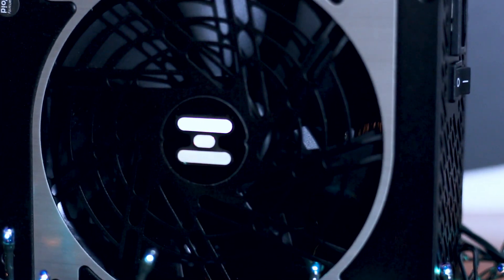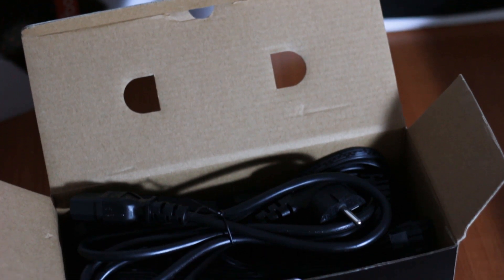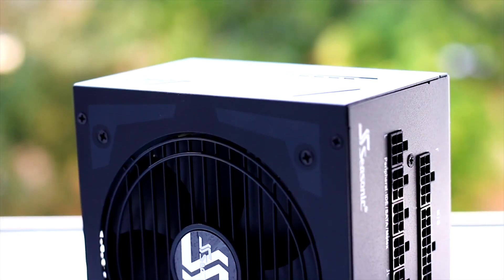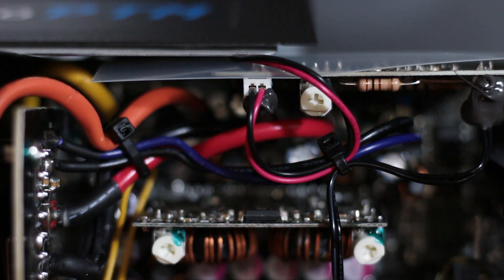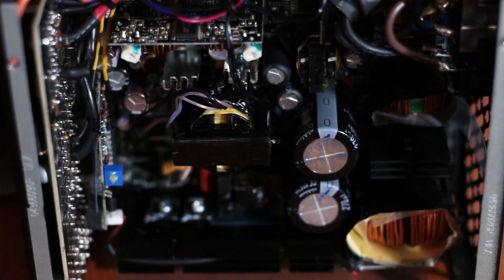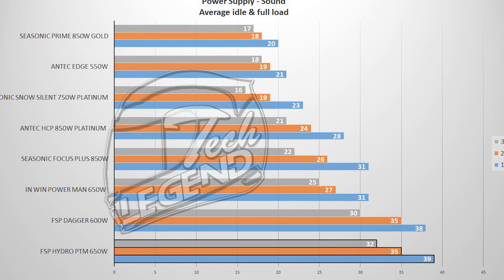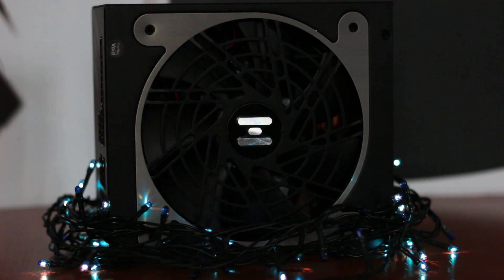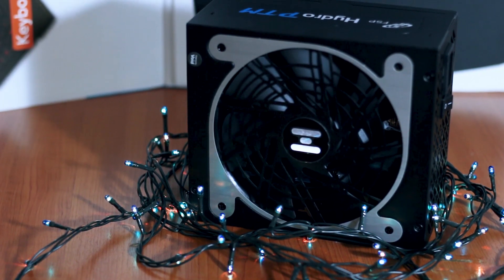FSP HYDRO PTM 650W Platinum - Power Supply Review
This video presents and tests the all new Hydro PTM 650W Platinum power supply from FSP. This Platinum rated power supply comes with some unique features and design as well as great performance. But can it be a worthy competitor for the Seasonic Focus Platinum?